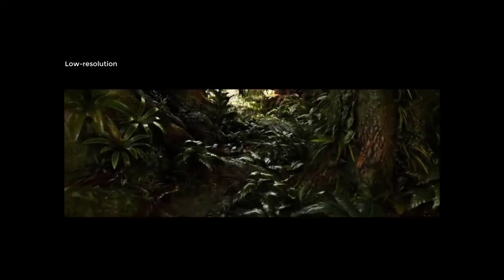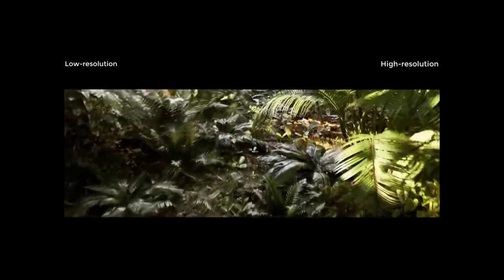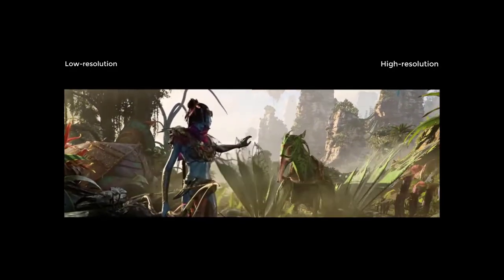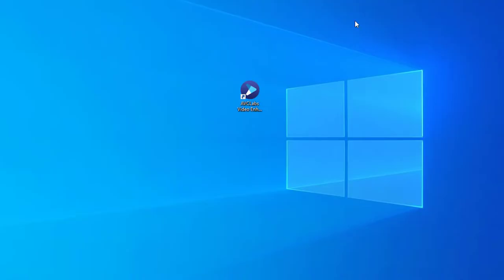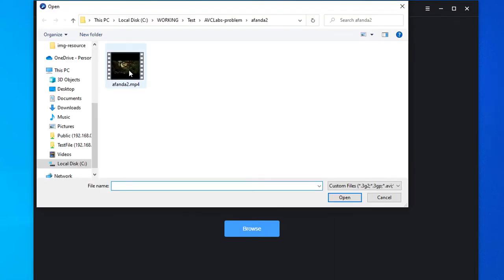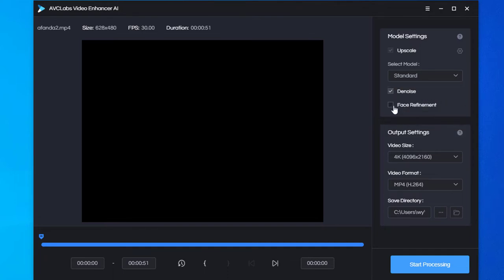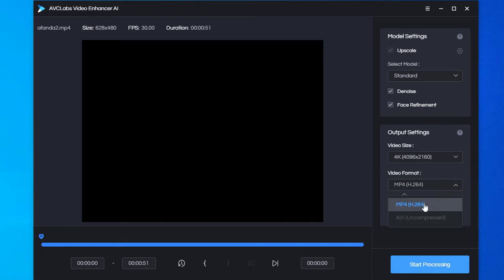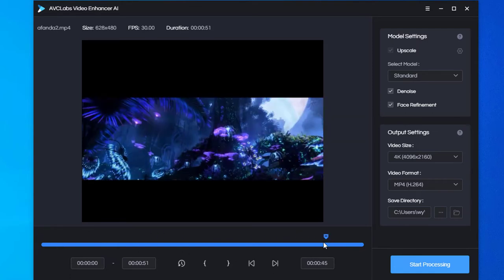How to Upscale The Old Videos to HD, 4K, Even 8K?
We all enjoy the better quality and view experience brought by high-resolution video. How can we upscale the old videos to HD, 4K, or even 8K? AI video upscaler can realize it.

Steps:
1. Run this AI upscale tool, AVCLabs Video Enhancer AI.
2. Open the low-resolution video in the AVCLabs Video Enhancer program.
3. Choose the AI model. It provides many models according to your need. Normally, we choose the "Standard" model. Pick "Denoise" or "Face Refinement" or not.
4. Choose output video size. You can choose a percentage from 100% to 400%, and can also set the resolution directly.
5. Then set the out format and the directory.
6. If you do not want to enhance the whole video, you can use the "Trim" feature.
7. Click "Start Processing" to enhance the video.
8. When it finishes, open the directory and you have got the 4K video.